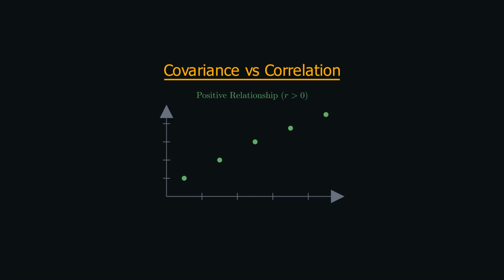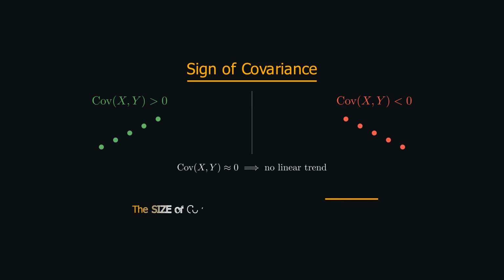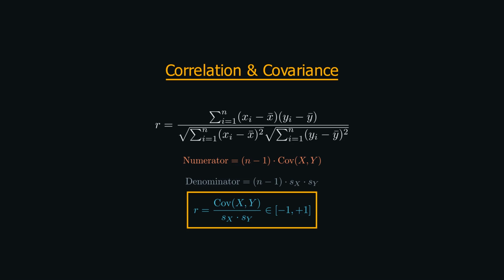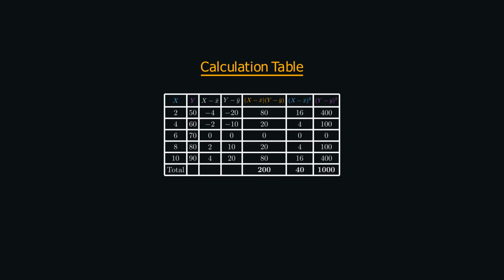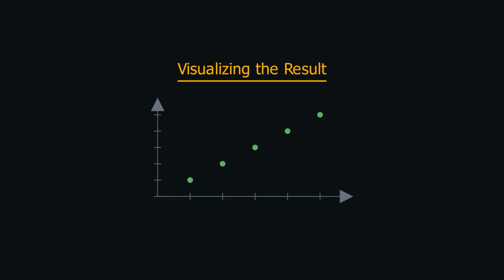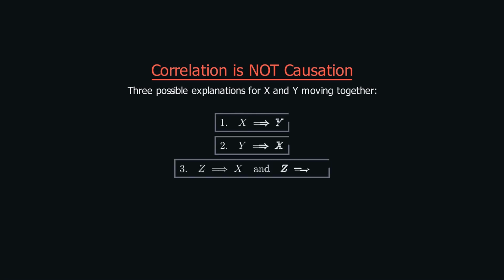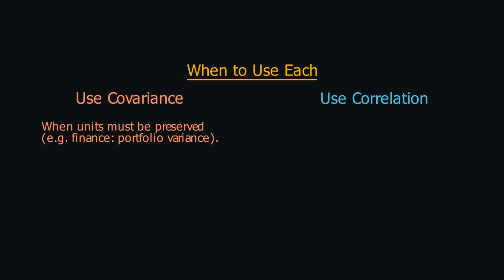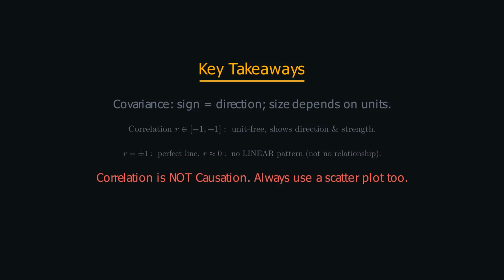Covariance vs Correlation Explained: Why Units Change Everything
Covariance vs Correlation explained step-by-step! Learn how two variables move together, why unit changes break covariance, and how Pearson’s correlation coefficient ($r$) fixes the scale problem forever.

Ever wondered why statistical covariance changes dramatically just by switching measurement units from centimeters to meters, while correlation stays perfectly locked between -1 and +1? In this comprehensive visual tutorial, we break down the fundamental math, intuition, and real-world differences between covariance and correlation using clear geometric diagrams and a step-by-step worked numerical example.

✦ What is the exact mathematical difference between covariance and correlation?
✦ Why does changing measurement units change the magnitude of covariance?
✦ How do you calculate deviation products, variance, and standard deviation step-by-step?
✦ How do you interpret Pearson's correlation coefficient ($r$) on a number line?
✦ Why can a non-linear relationship have a correlation of zero?

This tutorial is built upon core statistical theory, sample variance formulas ($n-1$ sample correction), and Pearson product-moment correlation standards. Designed specifically for students, data scientists, machine learning engineers, and analysts who need an intuitive, rigorous understanding of bivariate data analysis.